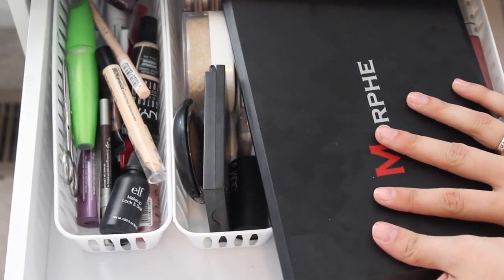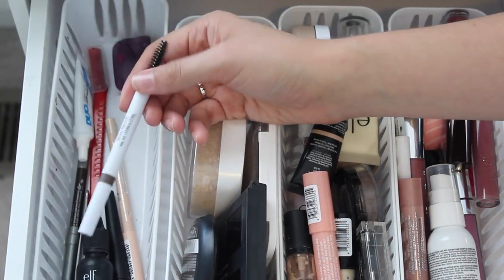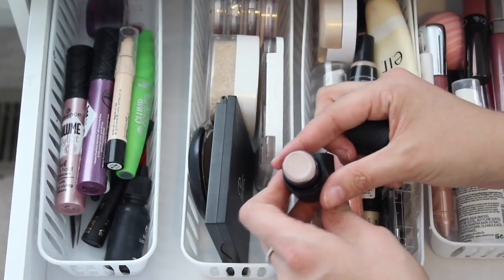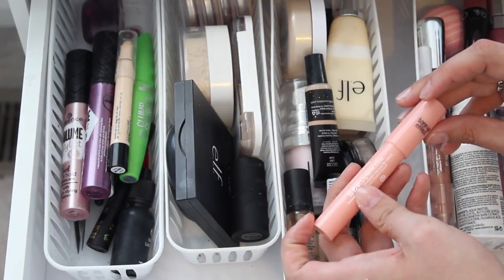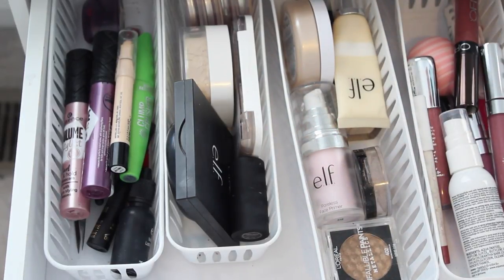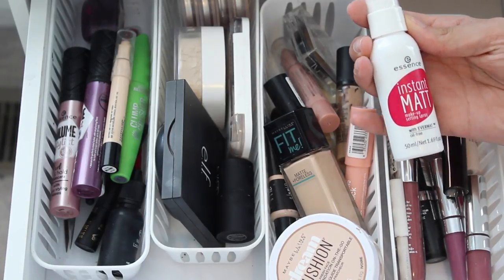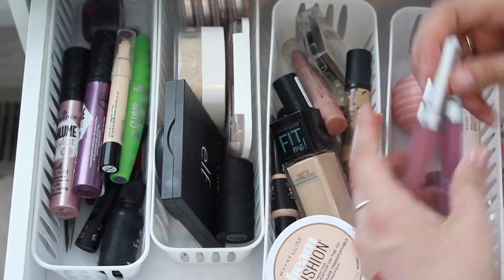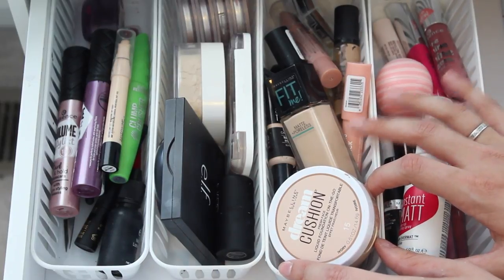EVERYDAY MAKEUP DRAWER | JULY 2017